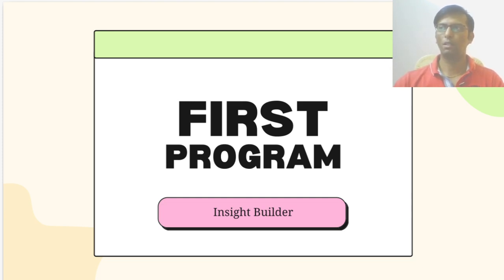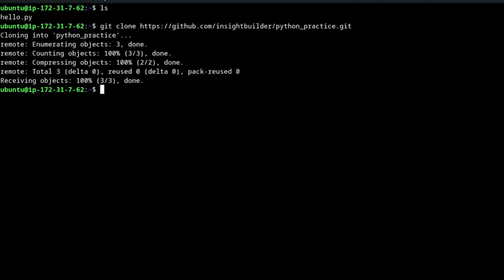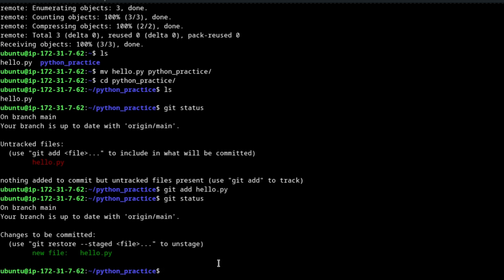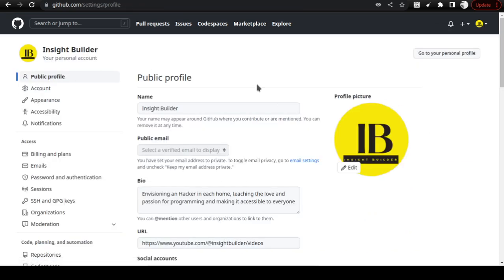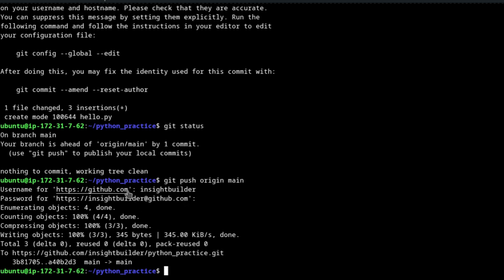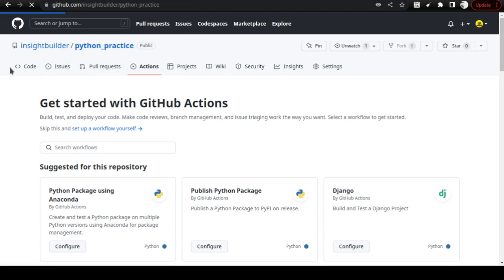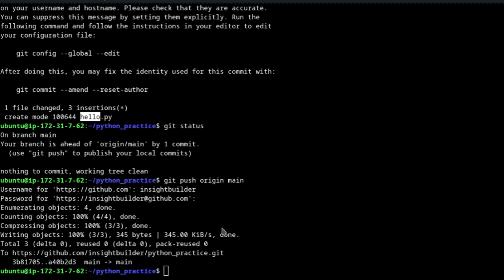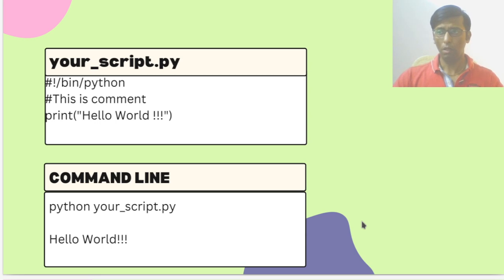Pushing Your First Python Script to Git: A Step-by-Step Guide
In this tutorial, we'll walk you through the process of pushing your first Python script to a Git repository, step by step. We'll cover everything you need to know, including how to create a new repository, how to add and commit your changes, and how to push your code to the remote repository.

We'll also discuss best practices for version control and collaborating with others using Git, so you can become a more effective and efficient programmer. Whether you're a beginner or an experienced developer, this tutorial is perfect for anyone who wants to learn how to use Git to manage their Python code.

Throughout the video, we'll provide clear and concise explanations of each step, as well as tips and tricks to help you avoid common pitfalls and improve your workflow. We'll also cover advanced topics, such as branching and merging, so you can take your Git skills to the next level.

By the end of this tutorial, you'll have pushed your first Python script to a Git repository and be on your way to mastering the art of version control. So grab your laptop, open up your favorite code editor, and let's get started!